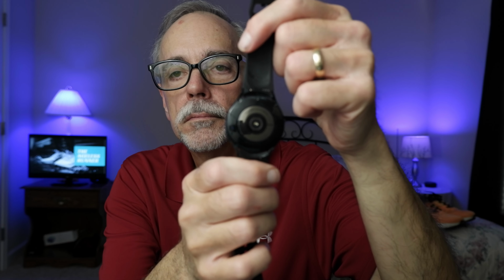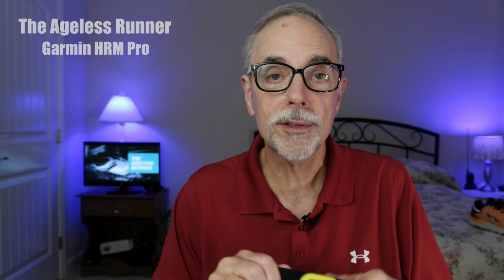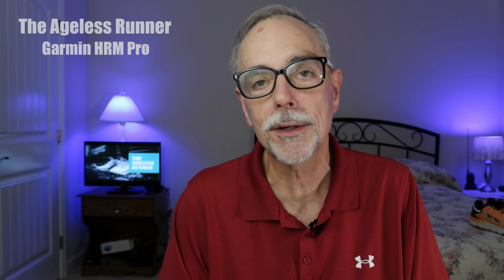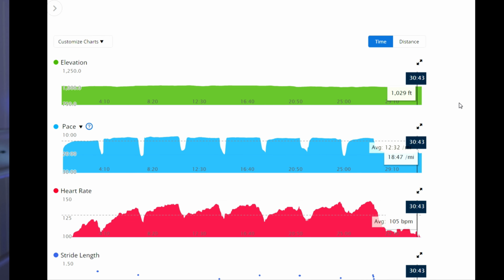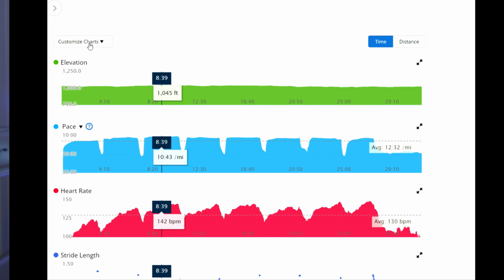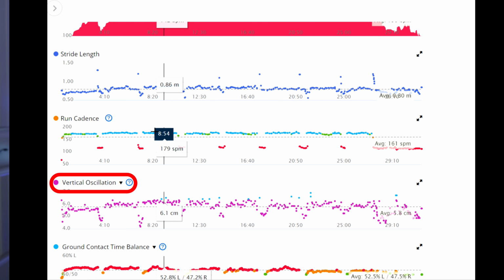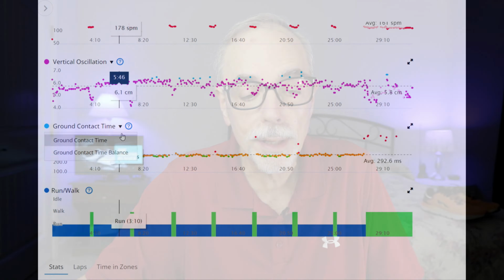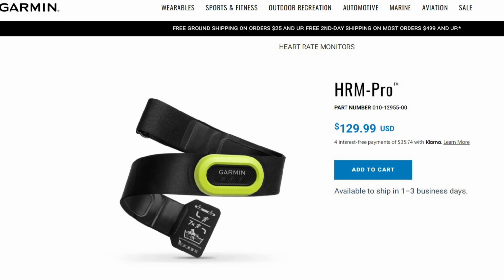Garmin HRM Pro: Taking heart rate monitoring to a new level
I monitor my heart rate on every run.  Wrist based watches do a good job, but there are issues.  The Garmin chest strap heart rate monitor overcomes these issues, and provides running dyamnics.  Hear my unsponsored review of the Garmin HRM Pro monitor.

Garmin HRM Pro

Running watch:
Garmin Forerunner 245

Body lubricants:
Friction Defense

Protein Supplement
Quest Powder
Quest Bar

Post Run Recovery
Endurox R4

Percussion massager:
Bob & Brad C2 Massager

Road Shoes:
Altra Provision
Saucony Freedom

Trail Shoes
Saucony Exodus
Saucony Peregrine

Running Vest
Osprey Duro 6

Bone Conduction Headphones

Energy/Electrolyte Sources
SIS Gels
SIS Gels (extra electrolytes)
Tailwind Powder
Nuun tablets